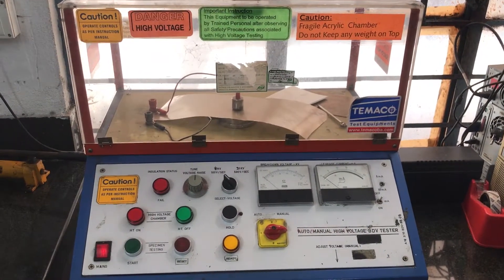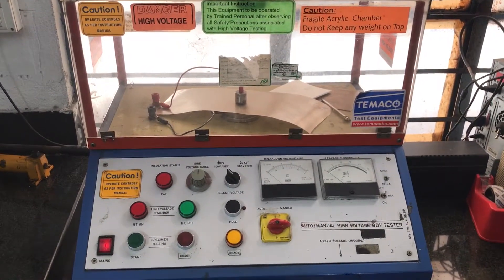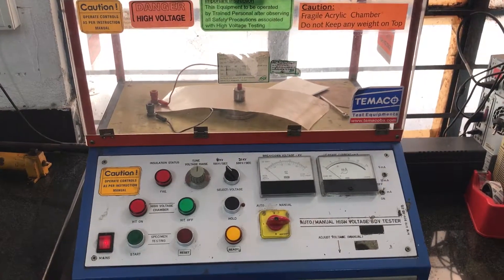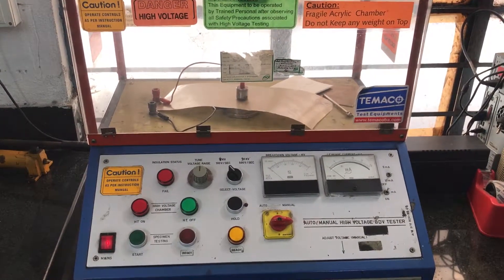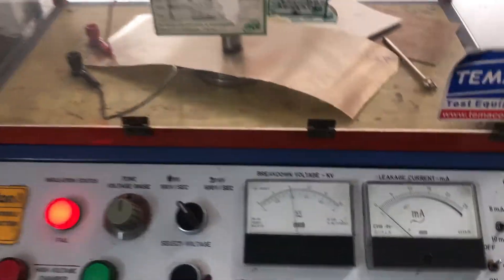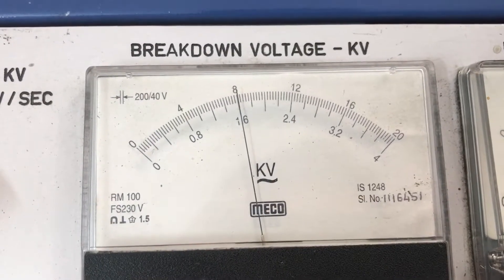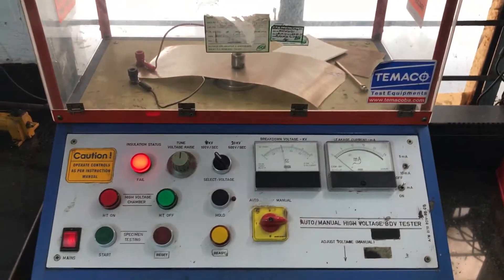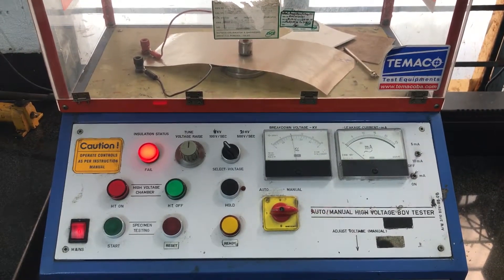Glass Mica Cable Tape high voltage test